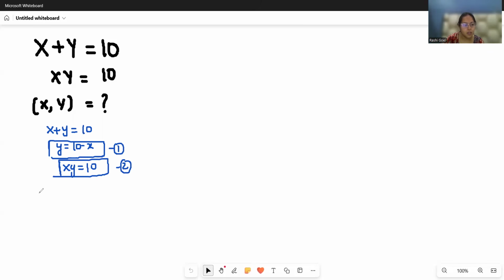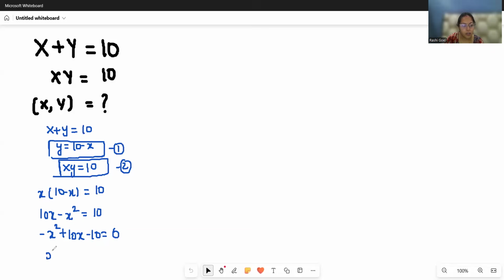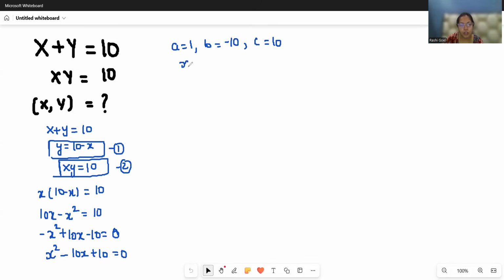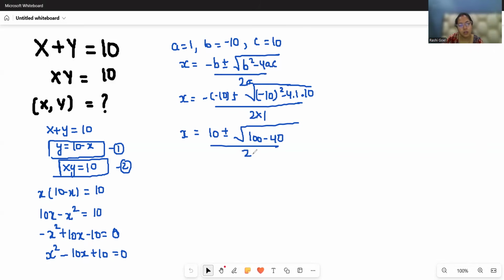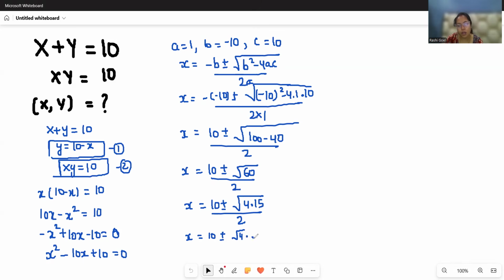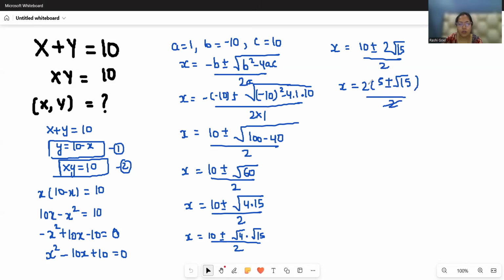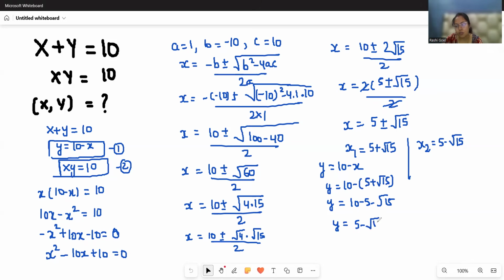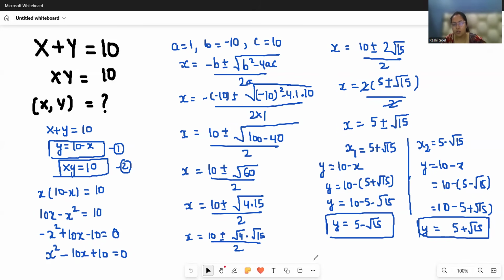Can You Solve This Math Olympiad in 60 Seconds?